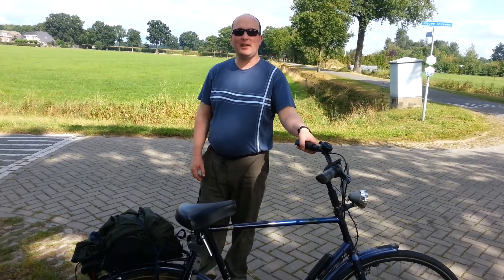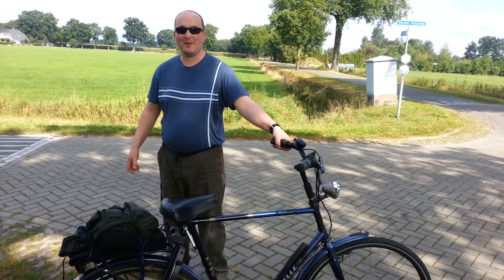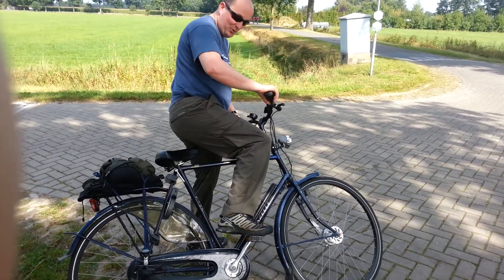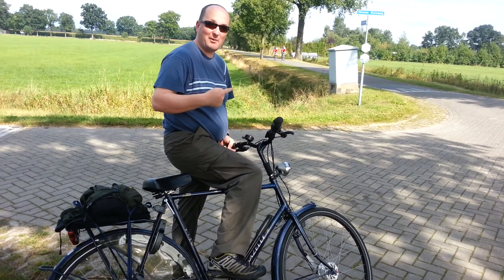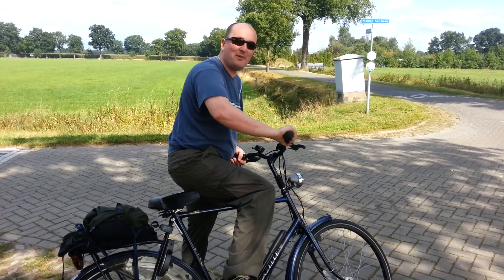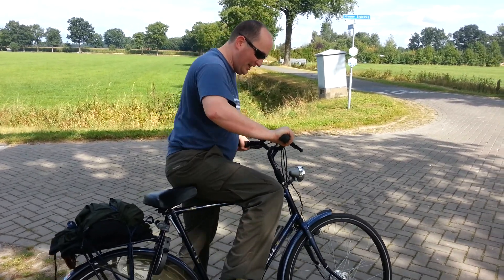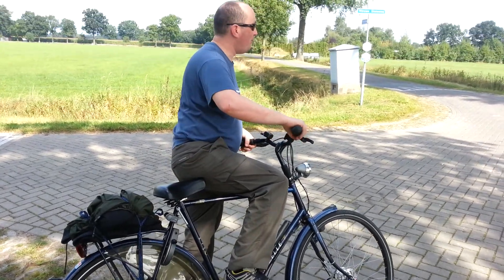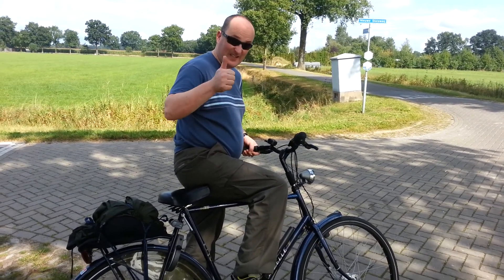Cycling in Holland..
While on honeymoon in Holland we decided to do as the dutch do.. hired a couple of bikes and set off on a 26km ride around 6 castles in the town.. not hard.. but I've not been on a bike in about 12 ye